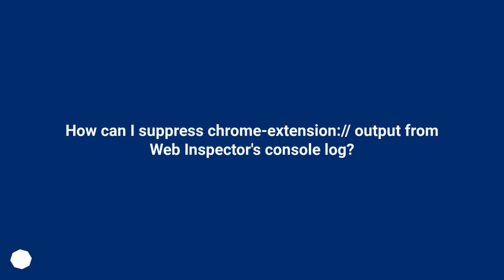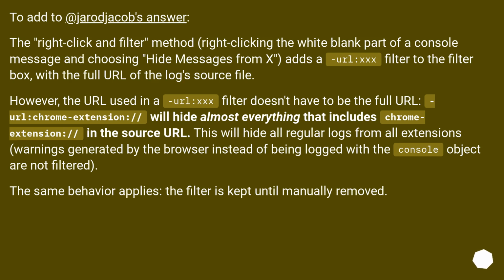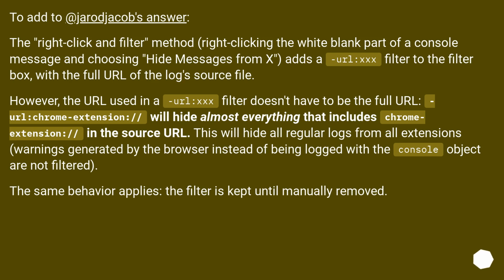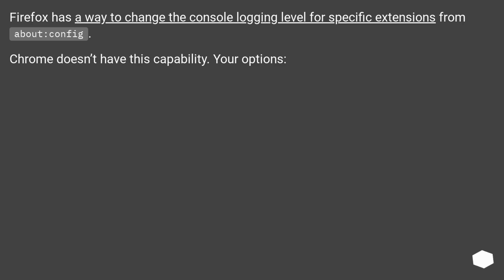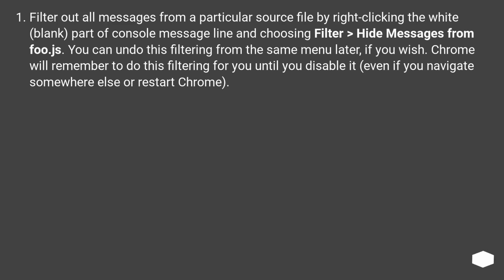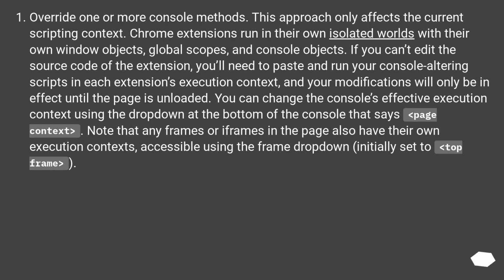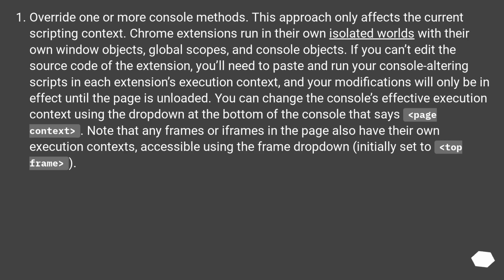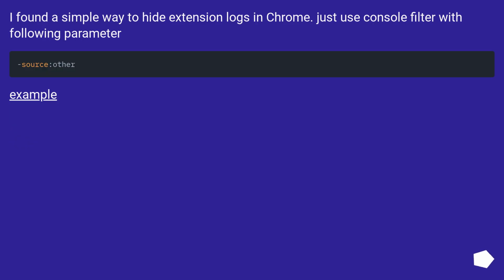How can I suppress chrome-extension:// output from Web Inspector's console log?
Chapters
00:00 Question
00:53 Accepted answer (Score 1)
02:02 Answer 2 (Score 17)
03:39 Answer 3 (Score 3)
03:57 Answer 4 (Score 1)
04:16 Thank you